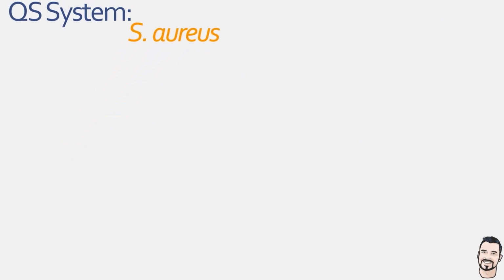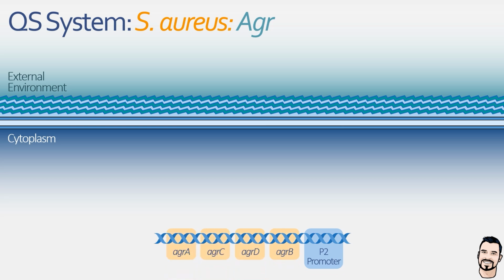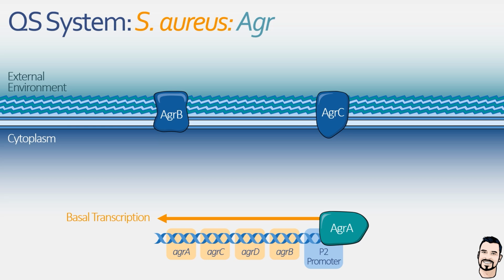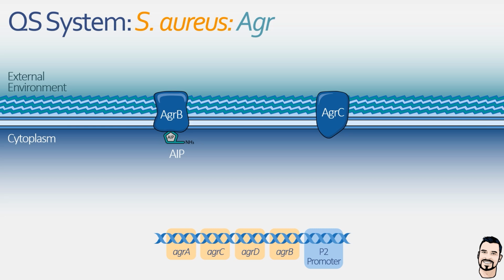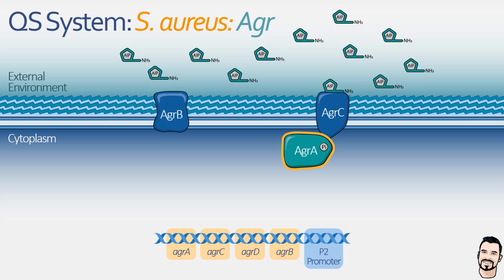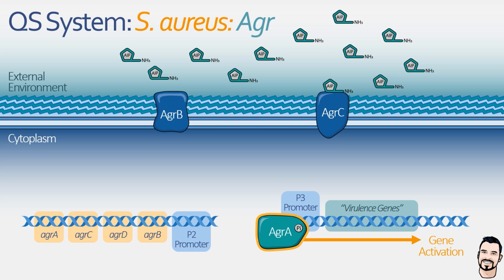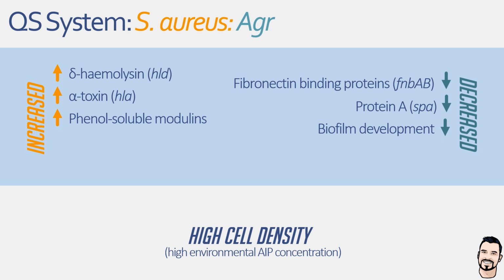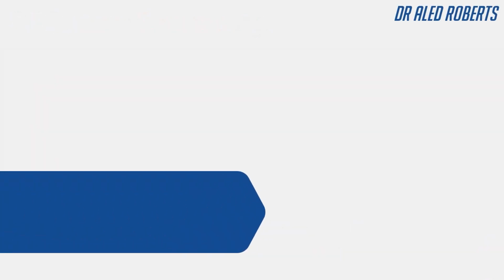Quorum Sensing; S aureus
This video will explore the accessory gene regulator (Agr) quorum sensing system in Staphylococcus aureus, a key regulator of virulence and biofilm formation. We'll cover how the Agr system detects population density through the accumulation of an autoinducing peptide (AIP), which binds to a membrane-bound sensor kinase, triggering a two-component signalling cascade. This leads to the activation of RNAIII, the major effector of the system. We’ll also break down how Agr quorum sensing influences S. aureus behaviour, including the shift from adhesive to invasive phenotypes. At high cell densities, surface adhesins are downregulated, while toxins, degradative enzymes, and other virulence factors are upregulated, promoting infection and immune evasion.